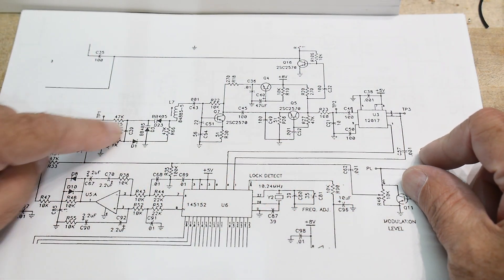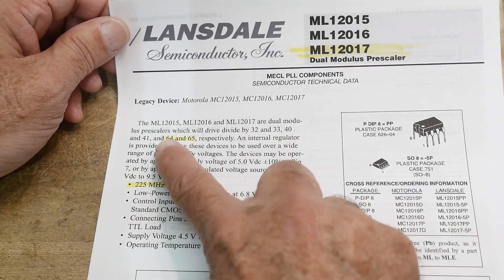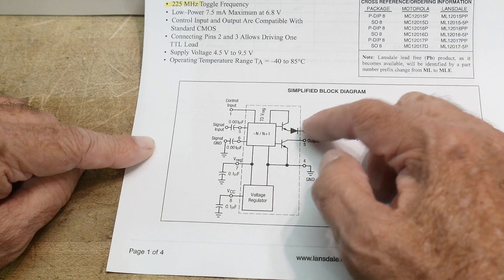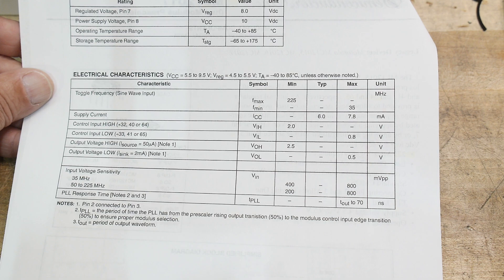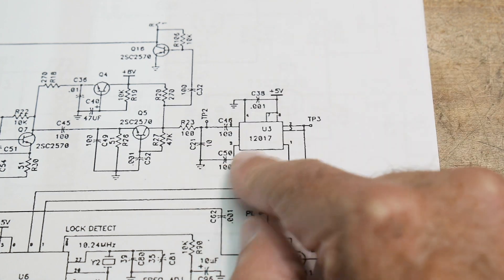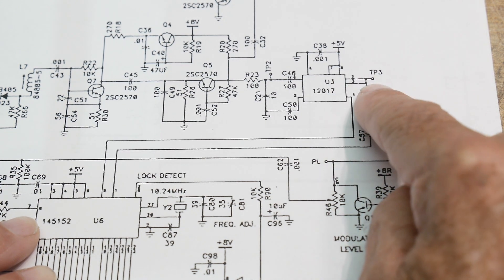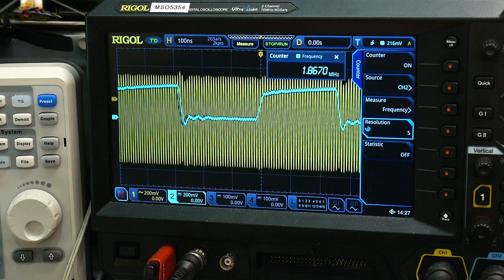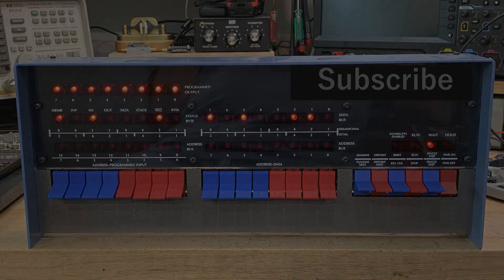#1512 Ramsey 2m Prescaler (part 7 of 12)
Episode 1512
divide by 64/65 prescaler